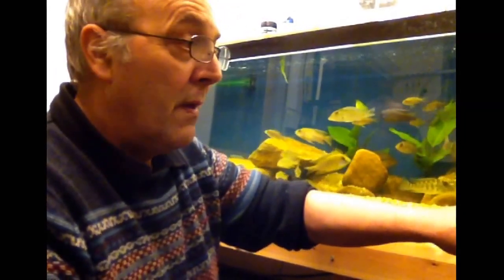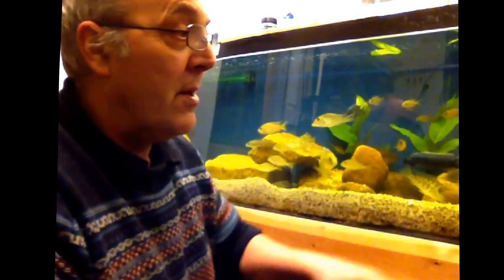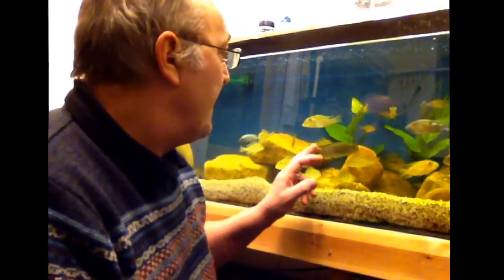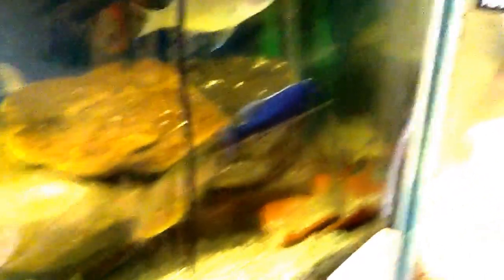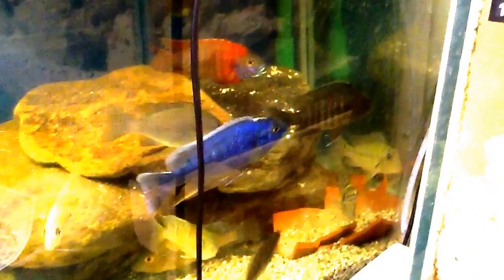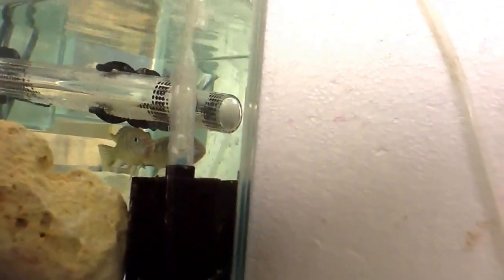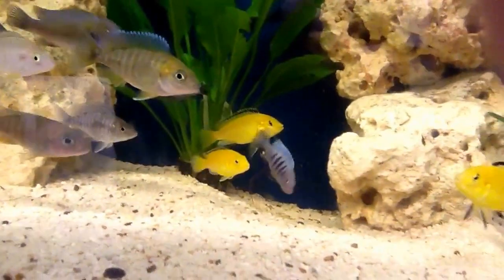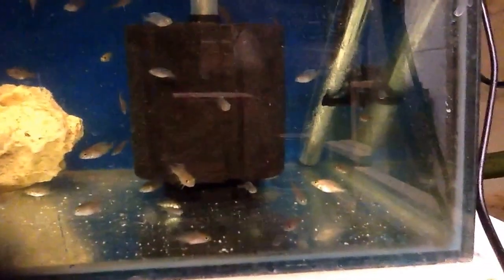Mixed cichlids breeding, malawi sand South Americans.